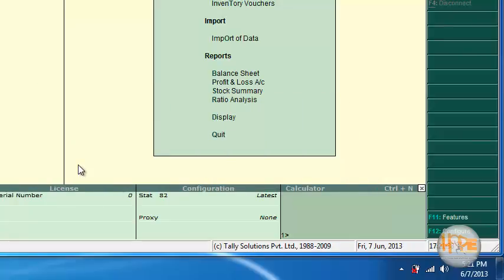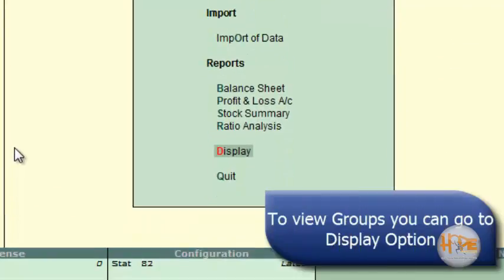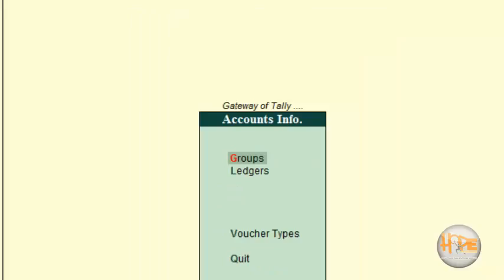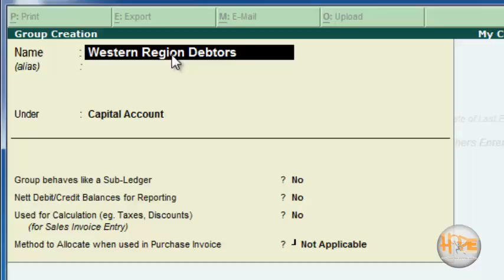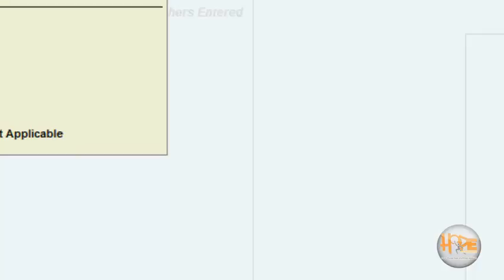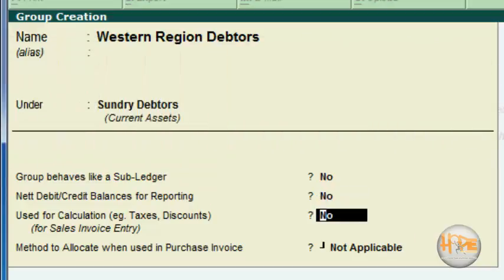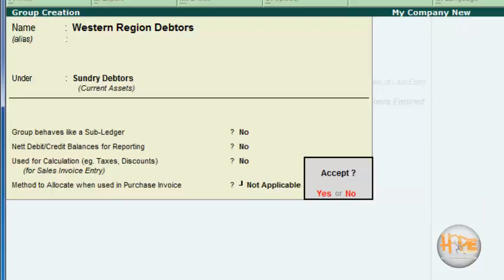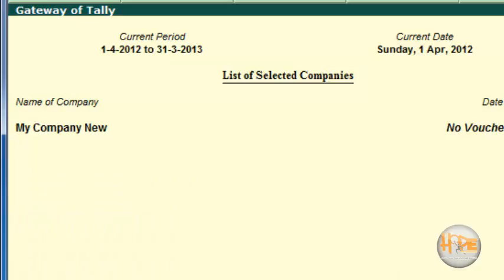4 Creating Groups